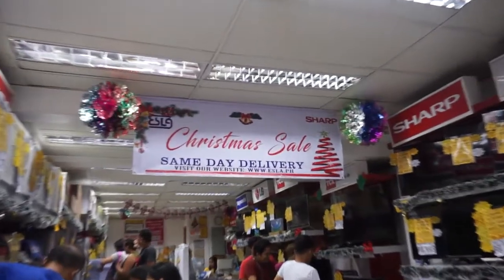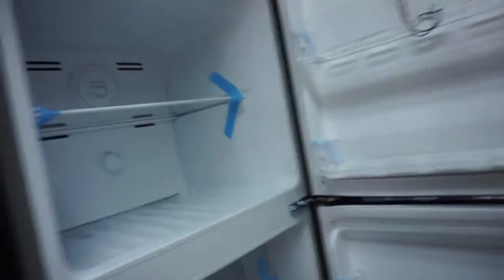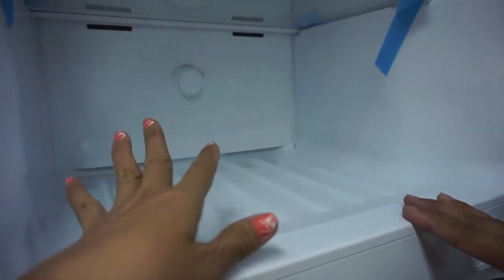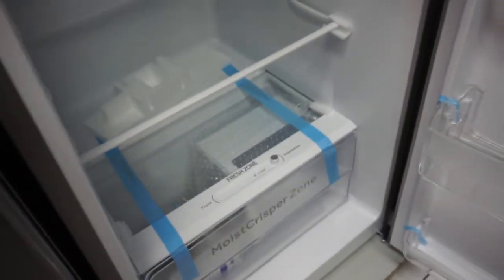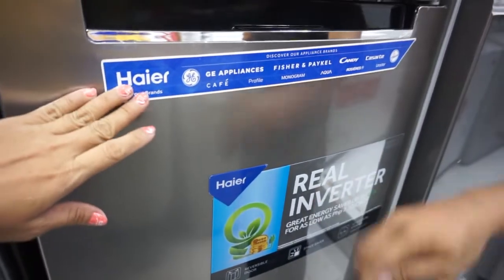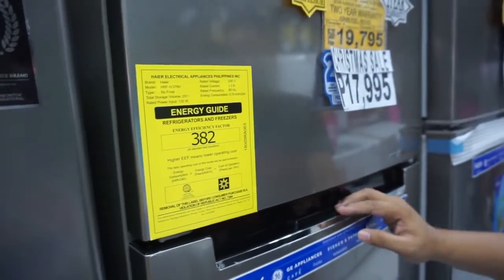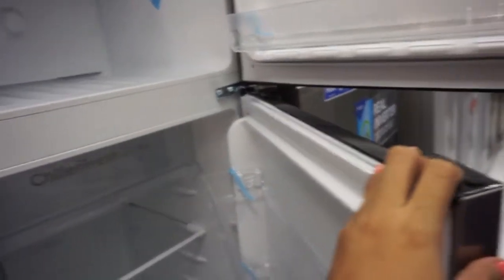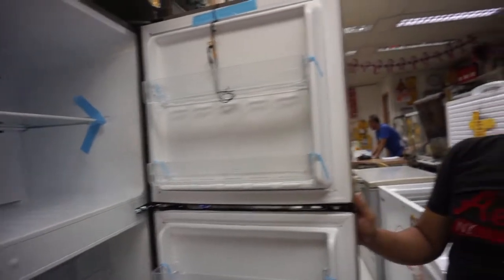Haier HRF-IV378H Refrigerator Review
AGYAMANAK UNAY ti pagnagbuyayo.

GEARs:
Camera: Sony a5100
Software: Adobe Premiere Pro